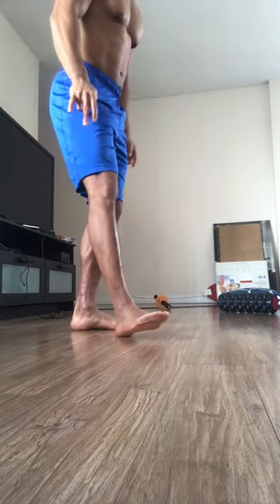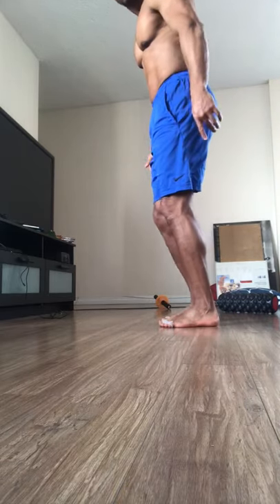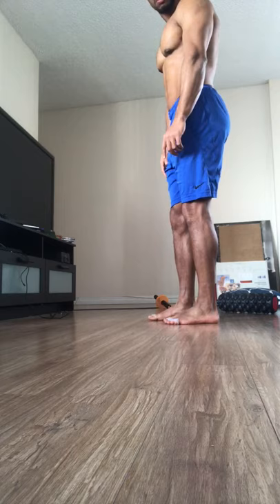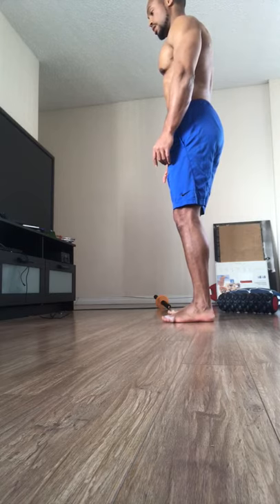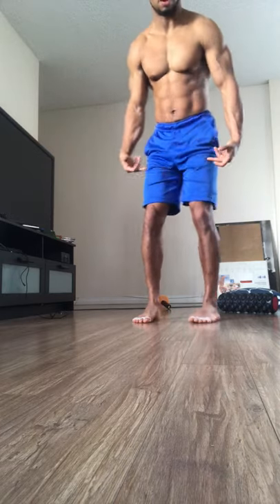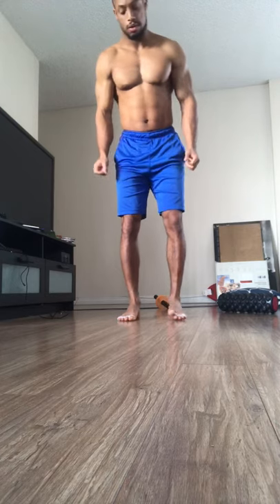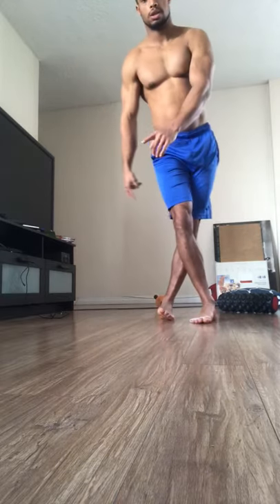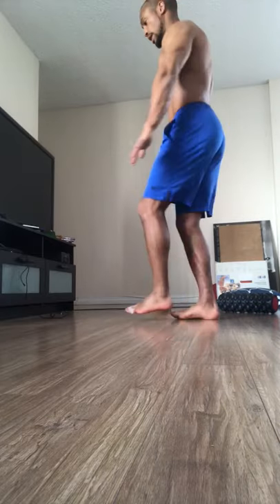Foot & ankle mobility drill introduction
- toe lifts
- toe crunches
-toe lifts (HOLD FOR 3-5 SECS)
- toe crunches (HOLD FOR 3-5 SECS)
- "squish bug, open bug" ankle drill